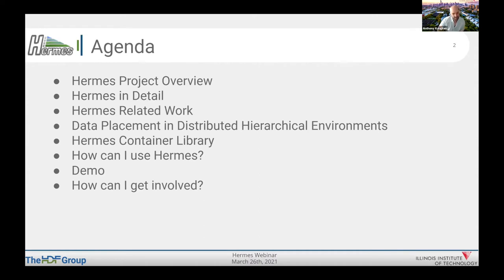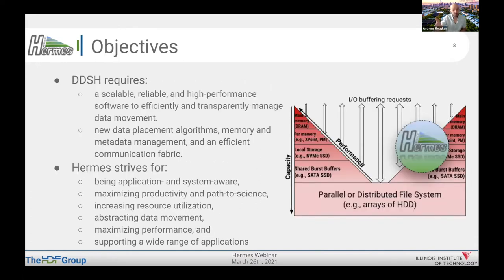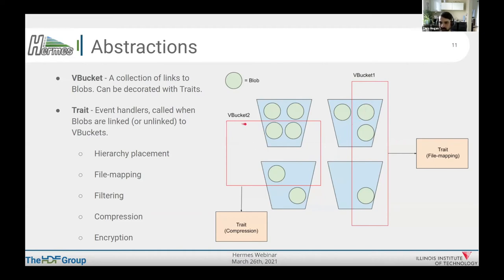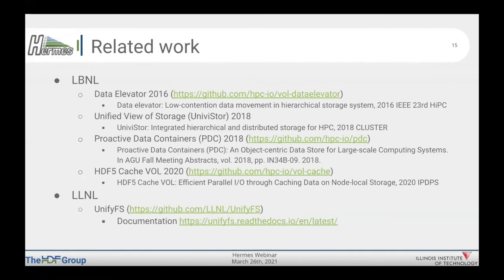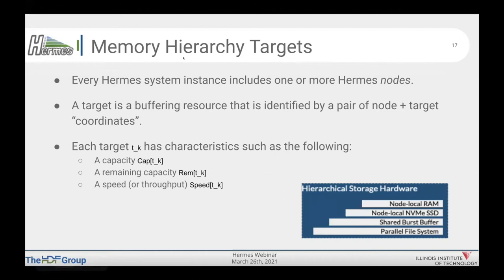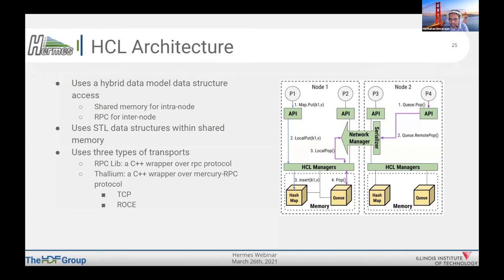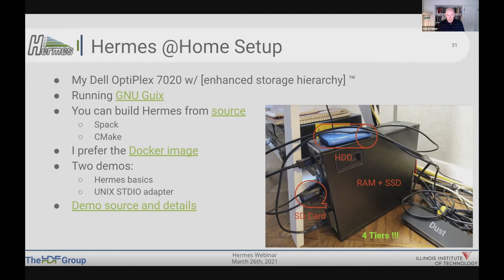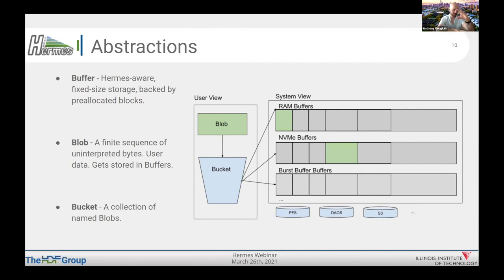Webinar: Hermes – A Distributed Buffering System for Heterogeneous Storage Hierarchies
On March 26, 2021, The HDF Group hosted the Hermes development team to learn more about the Hermes project. In this webinar, we will provide an update on an NSF-funded joint effort between the Illinois Institute of Technology (IIT) and The HDF Group. We will explain Hermes’ goals and what differentiates it from existing technologies. We will introduce our team members, and present Hermes’ current status including the abstractions involved, high-level API, as well as its system architecture. Different team members will present the results they’ve obtained under this project. Finally, we’ve prepared a few demonstrations, and we will show how you can get involved.